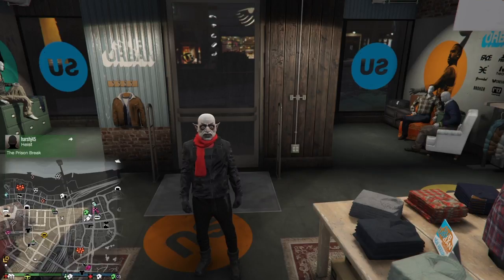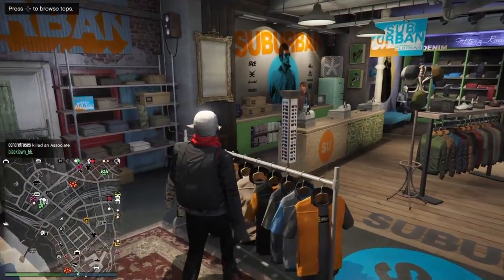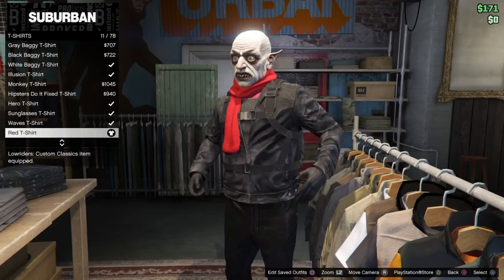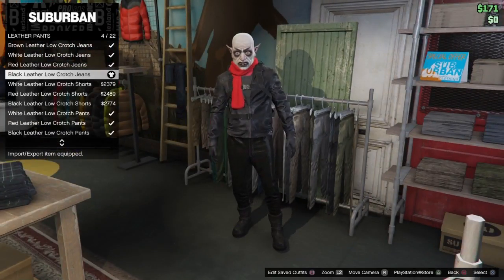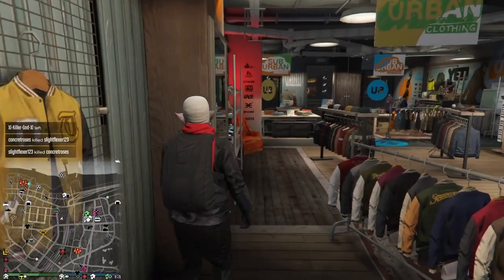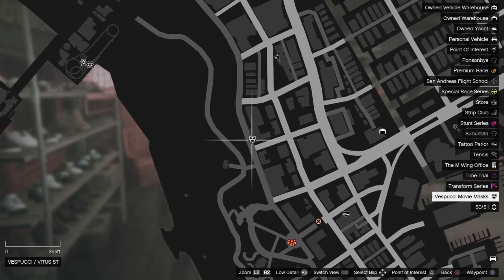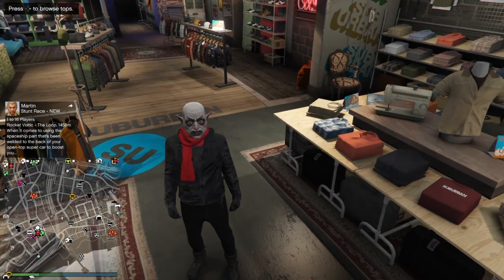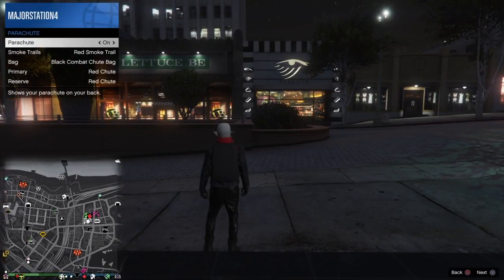HOW TO MAKE MORBIOUS IN GTA 5 ONLINE